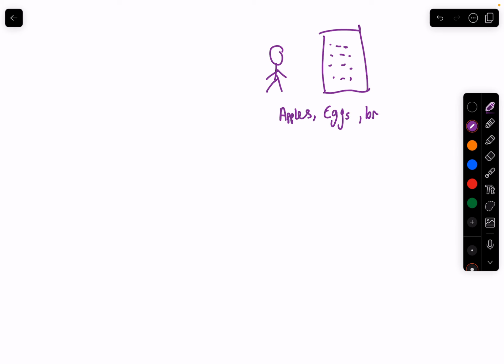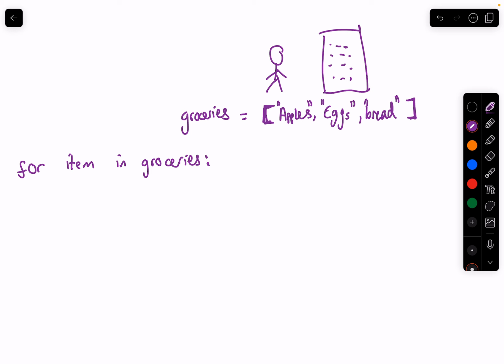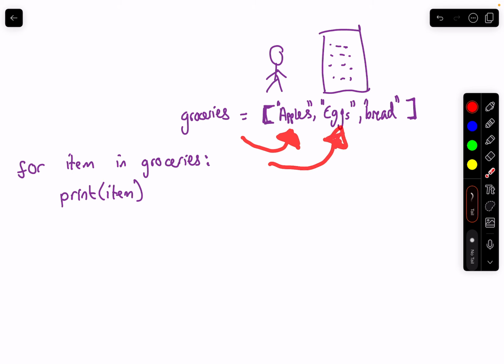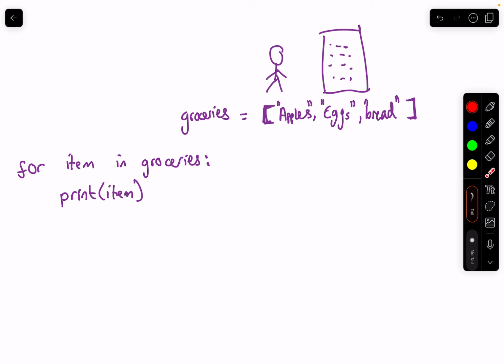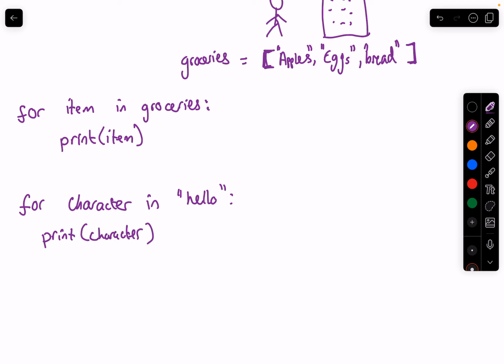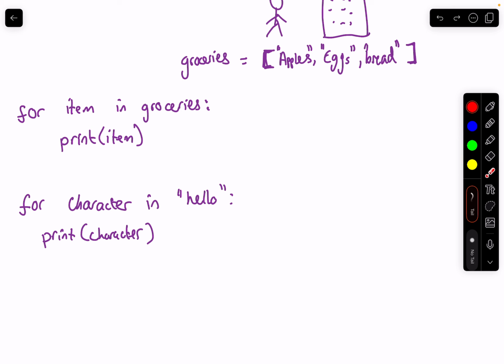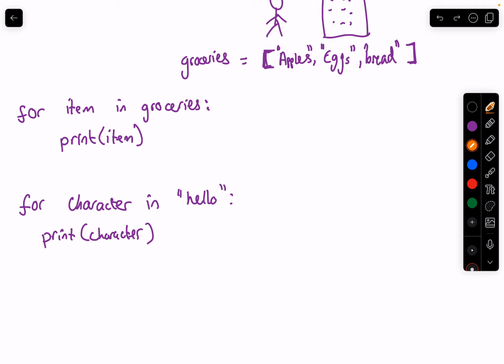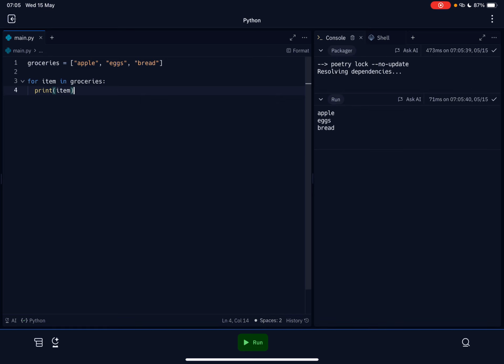For loop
Unleash the power of repetition in Python with for loops! This video dives deep with a clear whiteboard explanation, then jumps into live Replit coding to show you how for loops work. You'll learn to automate tasks, iterate through lists and strings, and control loop flow - all by the end of this action-packed video. Get ready to write Python programs that tackle repetitive tasks efficiently and become a for loop master!